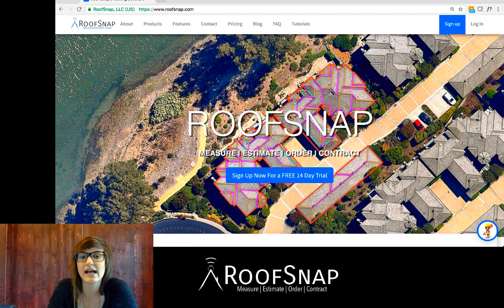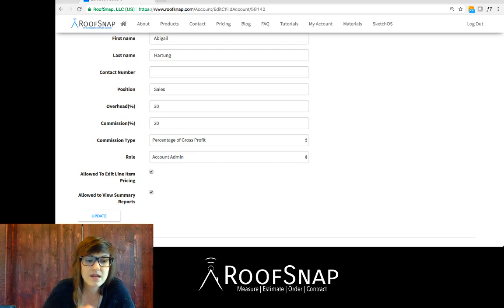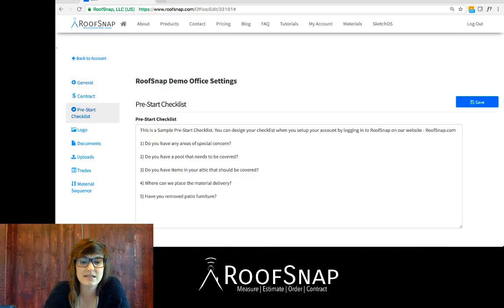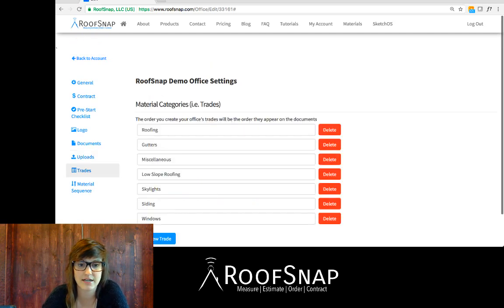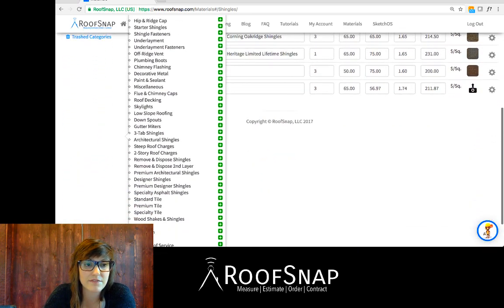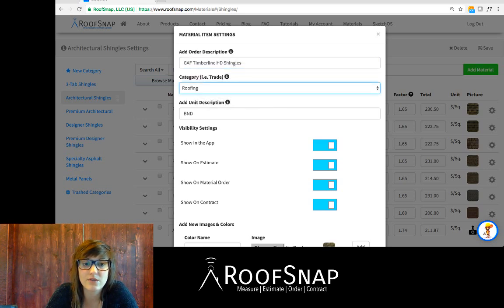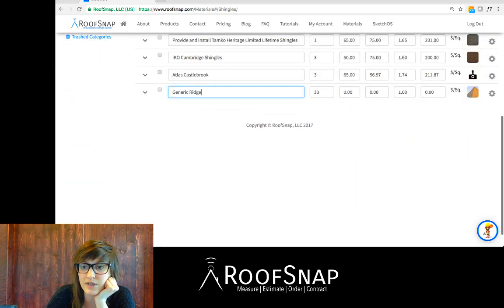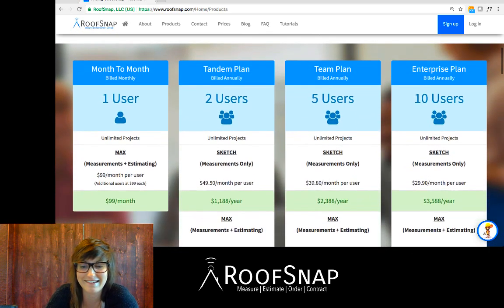Account Set Up Thursday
Join Katrina as she gives an overview on basic account set up through her account She shows you how to customize your settings, and takes a peek at material and pricing set up.